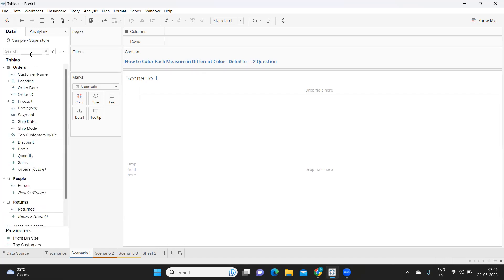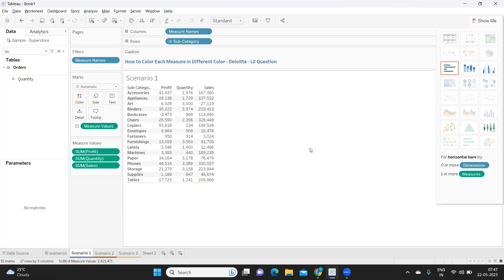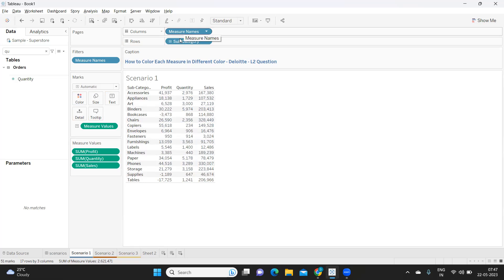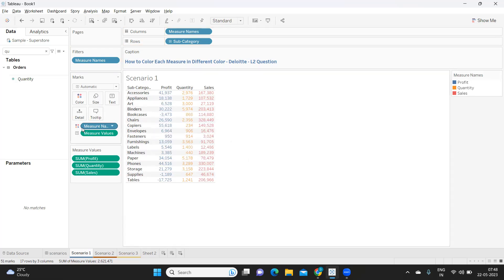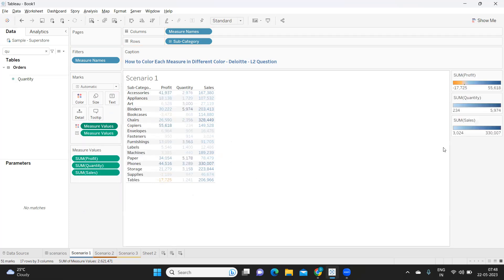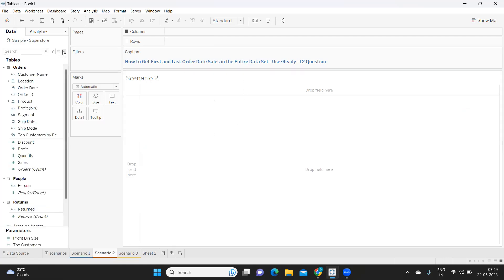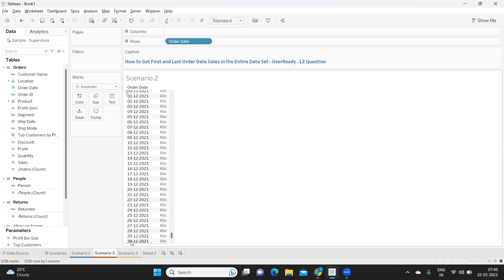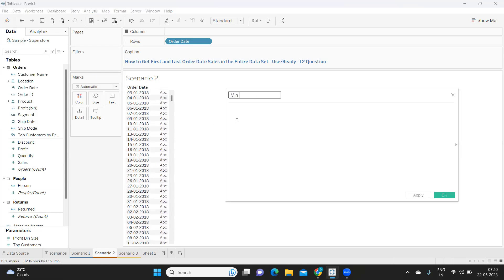Tableau Interview Scenarios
Hello Everyone,
In this video we will try to solve tableauinterviewquestions , Interviewscenarios of deloitte

tableau interview
tableau training
tableau certification
tableau server
interview questions and answers
data analyst